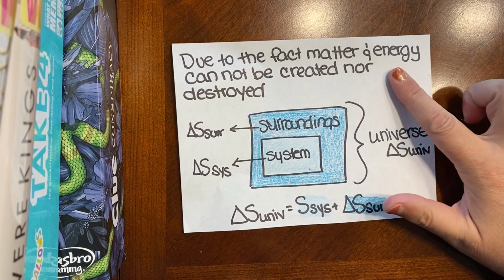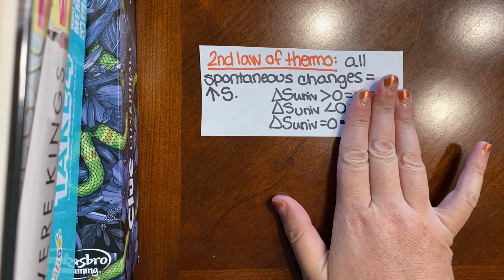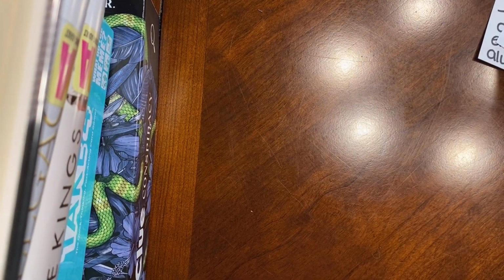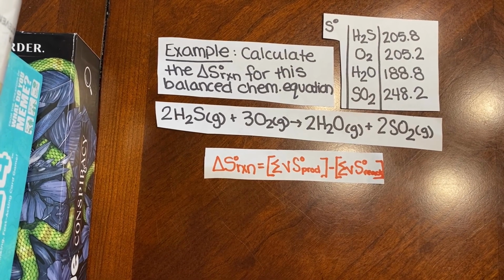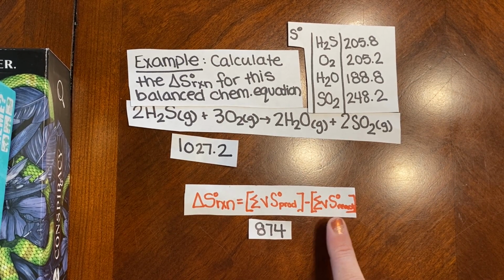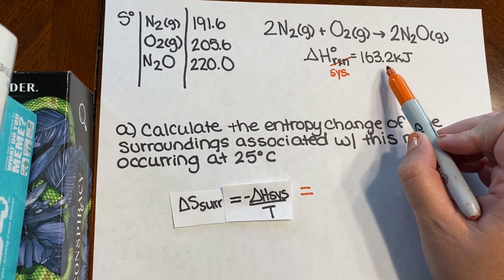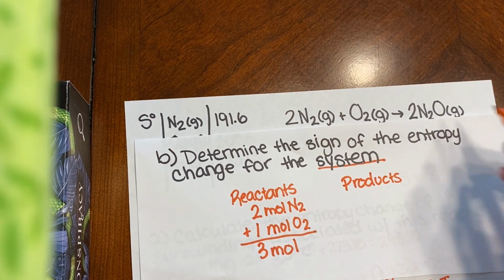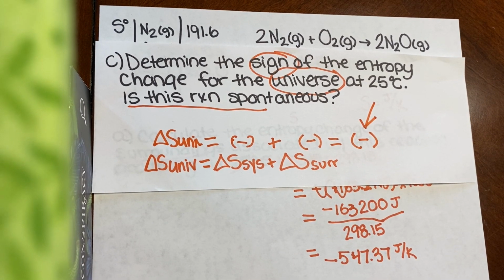Thermo pt 2